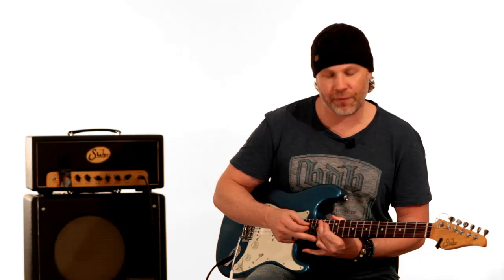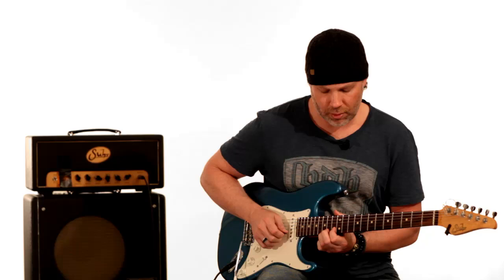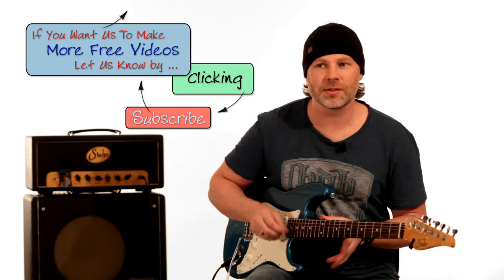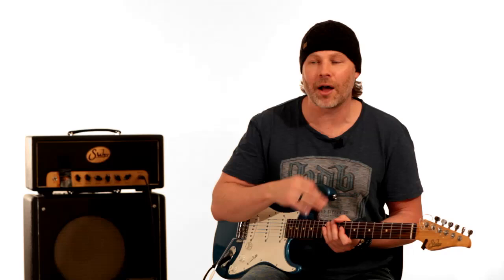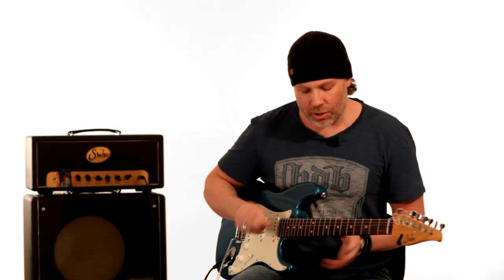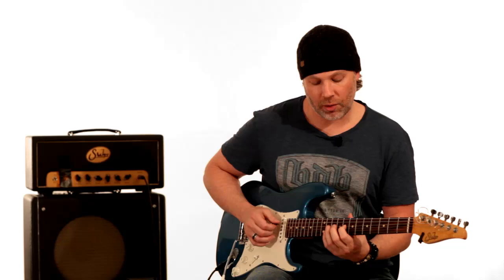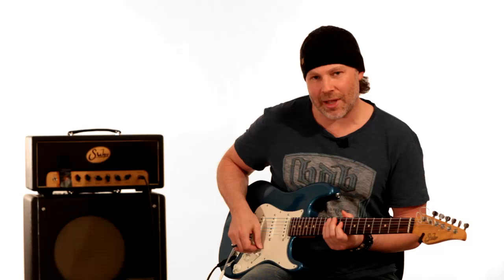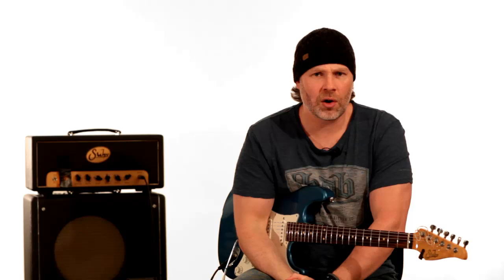Guthrie Govan Jazz Blues Lick 02 - Guitar Lesson - Part 2 of 2 - How To Play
Here's another Jazzy type lick from the Inspiring Guthrie Govan.

Guthrie Govan Jazz Blues Lick 02 - Guitar Lesson - Part 2 of 2 - Guitar Instruction and Breakdown

We've done a lot of lessons on Guthrie licks and solo's.  There is no real reason for that ... well, maybe the reason is ... because every other day we find a new clip on youTube where guthrie plays something unique and jaw dropping.  Yeah, that's the reason and I'm sticking with that.  :)

If you haven't seen our other Guthrie Govan lessons, click this link and it will bring you to our Guthrie Govan Playlist ...

As for this lesson we will take a look at another really cool jazz blues line that guthrie strings together.  He is so great at mixing in jazzy licks in with all his other styles of playing.  Guthrie is a master at so many styles it is amazing.

To hear Guthrie play this lick himself just go to ...

at around 2:42.

The first half of this lesson we breakdown note for note what he is playing.  And as usual the second half of the lessons consists of me yapping about how to break this idea down further into concepts that you can use in your own playing.

I hope you enjoy this lesson ...

Also as a side note ... we are excited to be using a new Wampler Euphoria Pedal on this video.  I've been playing around with this pedal for a few months now ... and each time I plug into it i like it even more.  I've mentioned before that we will be doing a review on this pedal ... and it is coming soon.  I just like to spend a good amount of time with gear before I start taking about it.  Like most gear ... it's only after a good amount of time spent with it that I can really know the many ways it can be used.  So stick around for that because it's a great pedal with a lot of tonal options.

Lesson Taught by David Clayton

Alright ... Lets get to it.

Again ... help us out by letting us know you guys are digging this stuff by clicking "like" on this video (if you like it) and/or comment to let us know how we're doing and if you are interested in us continuing to bring you free lessons.

And help us out if you can by going to our website and clicking the Donate button ... we really appreciate your support!